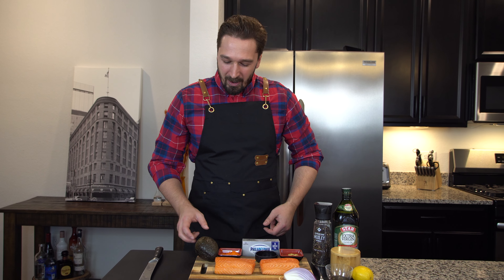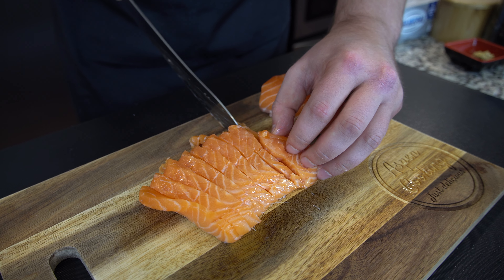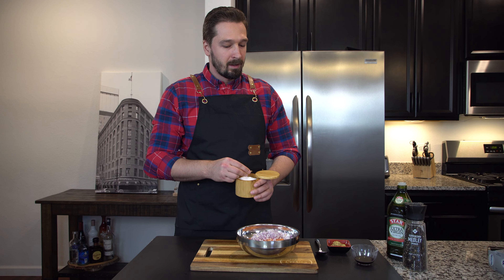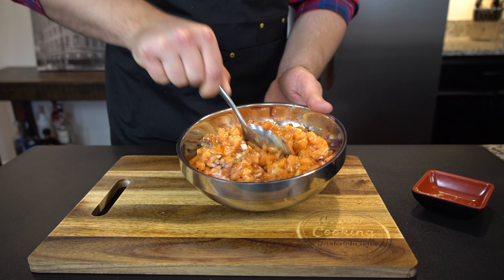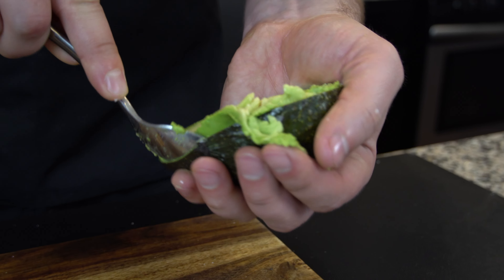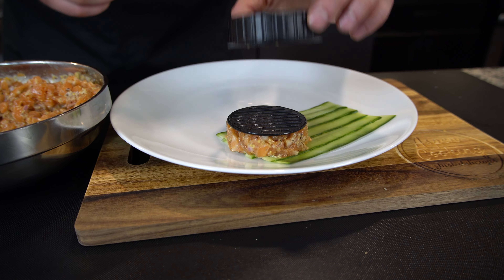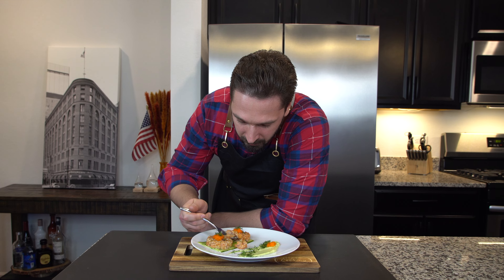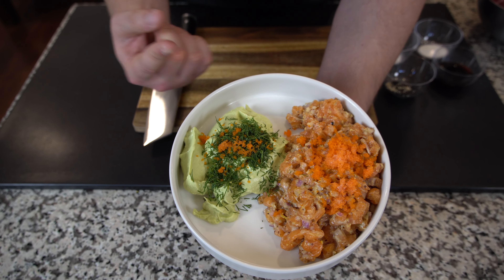Salmon Tartare Recipe With Avocado Mousse | 4K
Today I will show you Salmon Tartare Recipe With Avocado Mousse .
This recipe is quick to make and easy to follow. All ingredients are quite common, Salmon can be substituted with Tuna.

►Tartare
Salmon sushi grade 0.6 pound
Red onion 5-6 Tbsp
Whole grain mustard 2 Tbsp
Salt (to taste)
Paper (to taste)
Lemon zest 1/3
Flying fish roe (optional)
Cucumber (optional)
Dill

►Mousse
Avocado 1
Philadelphia cheese 2-3 Tbsp
Garlic 1clove

Method:

Salmon - cube it to desired size. Add soy sauce, pepper, salt, lemon zest, whole grain mustard and chopped red onion. (all ingredients to taste)
Mousse - Put cream cheese, avocado garlic, and lemon juice in a bowl and mix with hand blender.

Time to serve!

Enjoy! Always yours Aspen Cooking!

- Duck Leg Confit (Sous Vide)
- Umami Dry Brine Red Steaks
- Oven Roasted Rack of Lamb Recipe